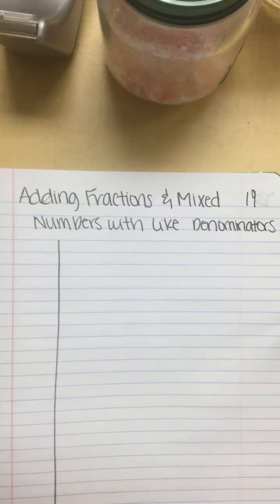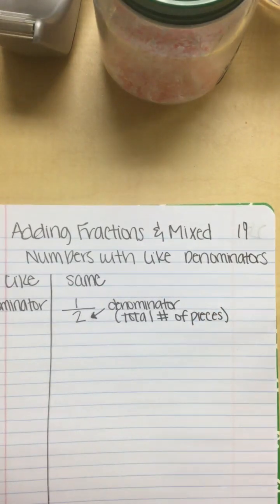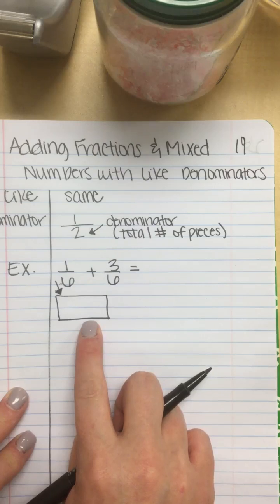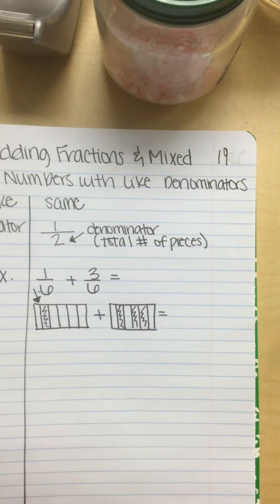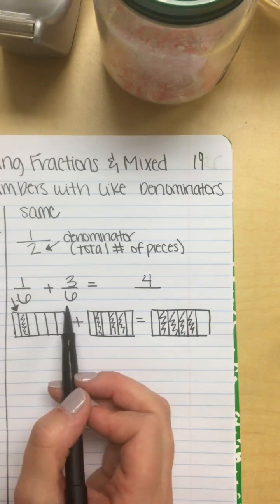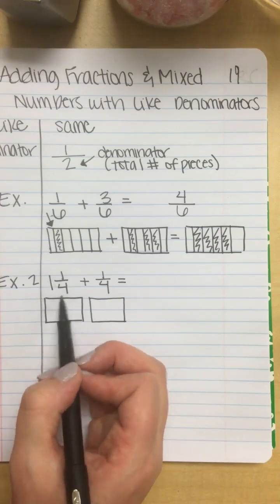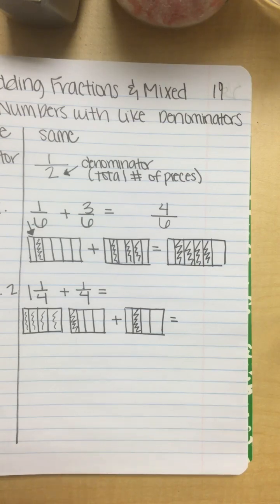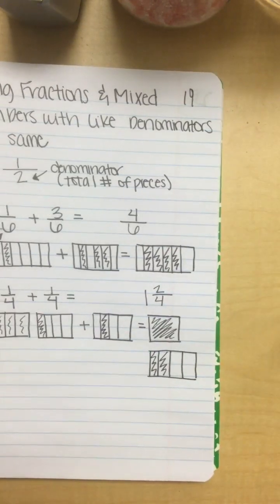Add Fraction and Mixed numbers with Like denominators using pictures